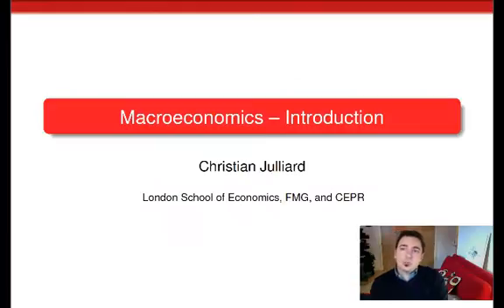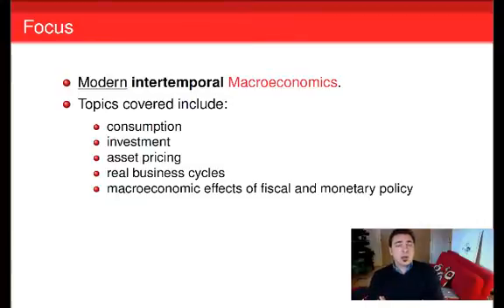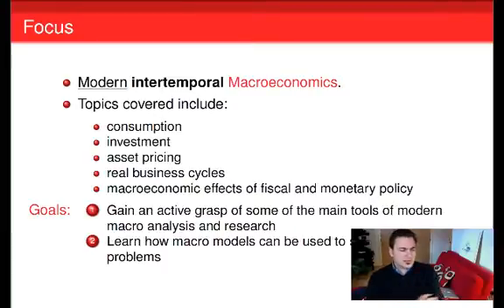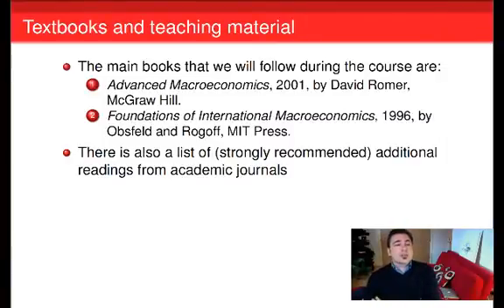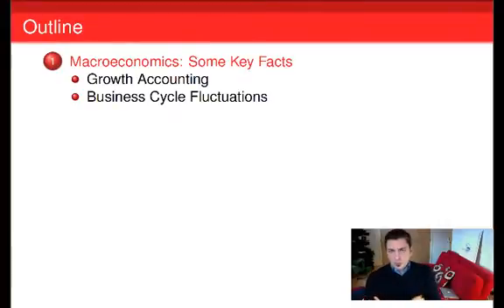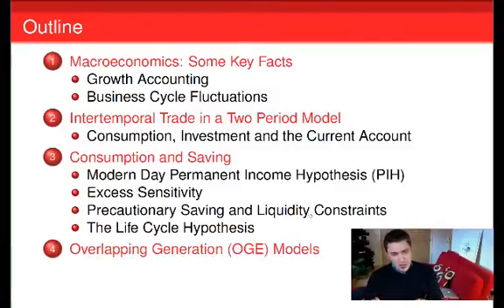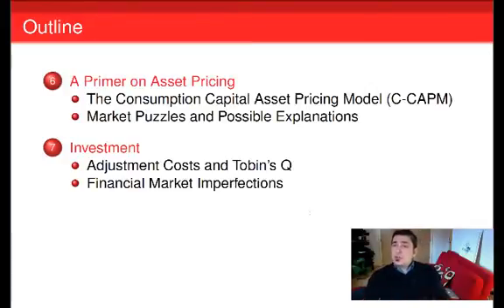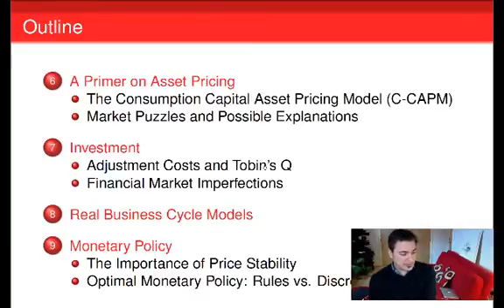Introduction to Macroeconomics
Learn more about our "Macroeconomics" course in this introductory video by Christian Julliard, Professor of Finance at the London School of Economics. This 8-week course will provide students with an introduction to modern intertemporal macroeconomics. Sign up for AFTP using your Facebook account to view the complete syllabus and to enroll